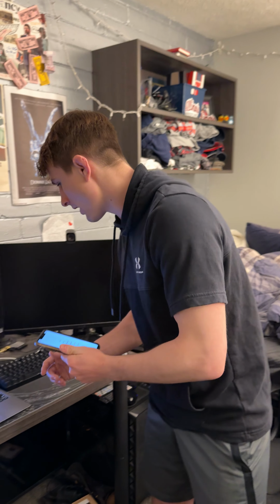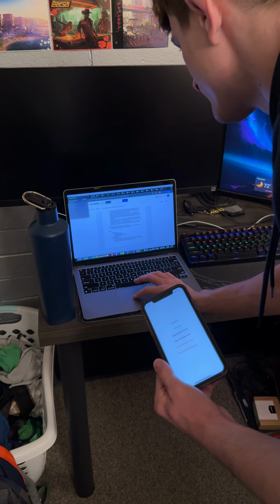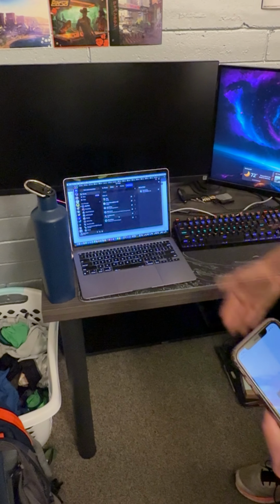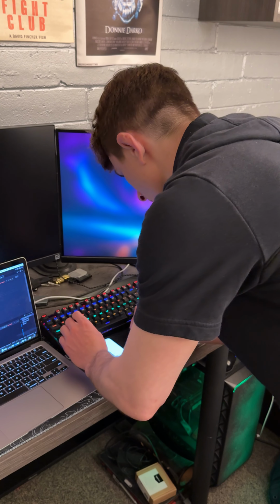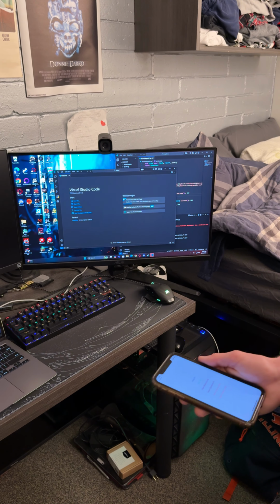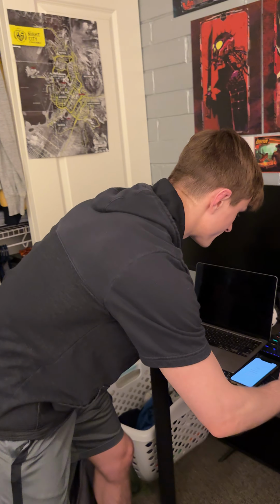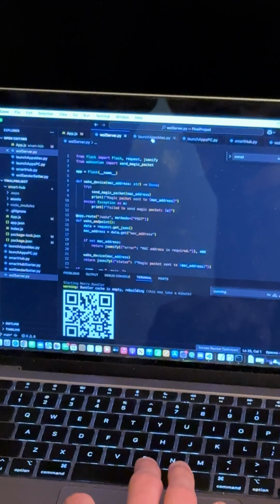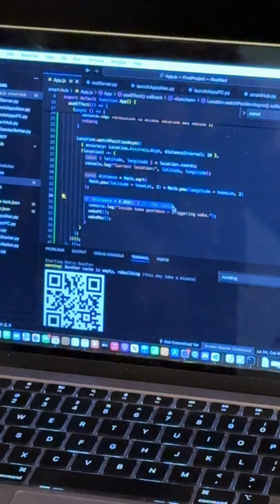CS 437 Final Project Demo Video